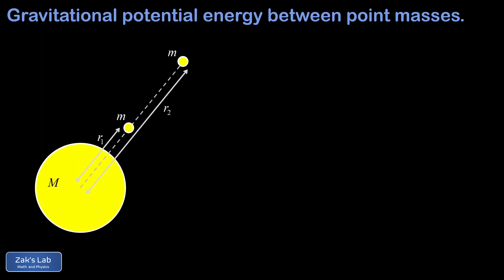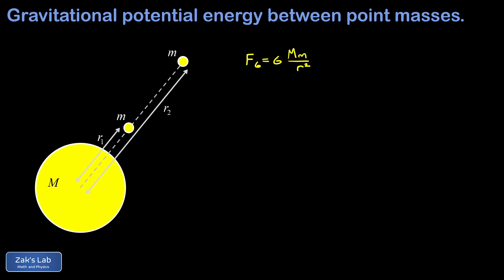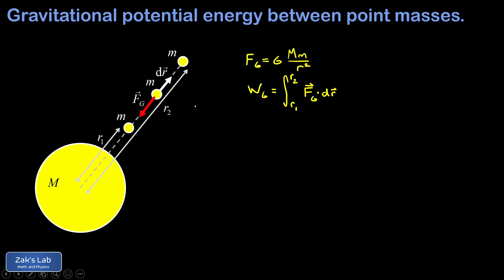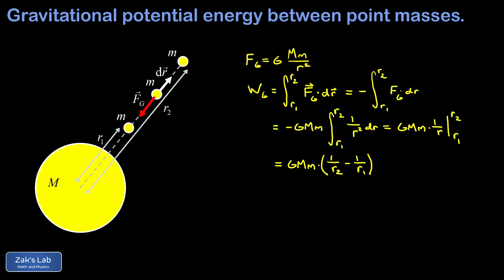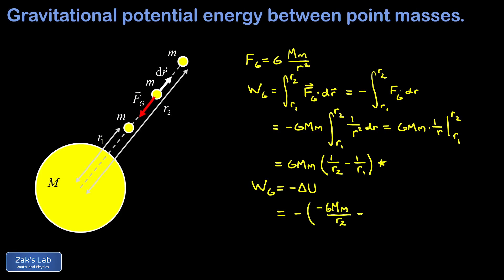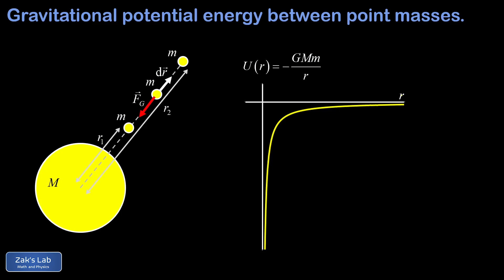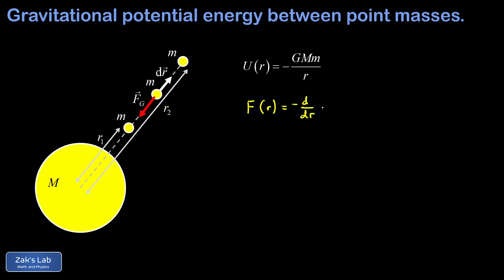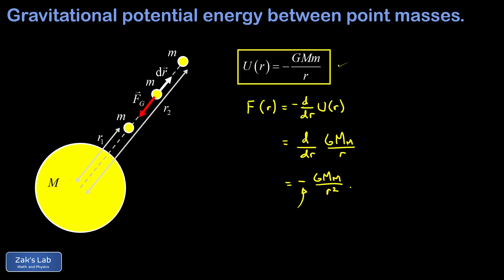Gravitational potential energy between two masses, derivation of U=-GMm/r.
In this video, we derive the gravitational potential energy between two masses:  U(r)=-GMm/r .

When we were first introduced to gravitational potential energy, we used the formula U=mgy for the gravitational potential energy near the surface of the Earth.  However, this needs to be generalized for the gravitational potential energy between two point masses, including when an object is interacting with the Earth over large distances that violate the approximation of "near the surface of the Earth".  This leads to a new formula for gravitational potential energy over large distances.

To find the general gravitational potential energy formula, we start by computing the work done by gravity as a mass m moves from an initial to final separation distance from another mass M.  At all positions along the path, the force of gravity is given by Newton's Law of Gravitation F_G=G*Mm/r^2.  Because the force of gravity is varying along the path, we have to compute a work integral for the work done by gravity.  We set up the work integral as the integral from r_1 to r_2 of F_G*dr, and the dot product produces a minus sign.  We finish the integral by finding the antiderivative of 1/r, and we're done.

Next, we recall that the work done by a conservative force is equal to the negative of the change in potential energy.  We algebraically rearrange the result of the work integral to express it as the negative of a final potential energy minus an initial potential energy, and this implicitly defines the potential energy function for gravity as U=-GMm/r.

It's a bit odd to have a negative potential energy function, so we investigate the graph of the gravitational potential energy function.  We see that the gravitational potential energy decreases as two objects get closer, so that's good.  In addition, we investigate the large r limit of the potential energy function, and we see that it levels off to zero.  So the maximum value of gravitational potential energy is zero, but that's OK because for the purpose of applying energy conservation, the zero of potential energy doesn't matter:  only changes in potential energy are physical.

Finally, we check out answer for the gravitational potential energy by attempting to find the force from the potential energy.  Recall that a one-dimensional force can be obtained from a potential energy function by taking the negative derivative of the potential energy function.  We take the negative of the derivative of U(r) and obtain -GMm/r^2, which is Newton's Law of Gravitation but with a minus sign to indicate that it points in the direction of decreasing r.